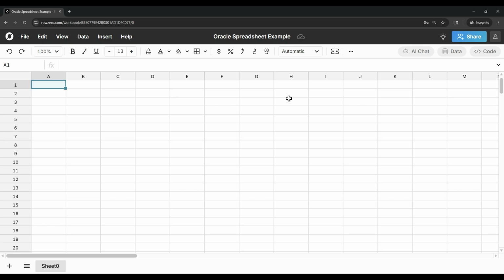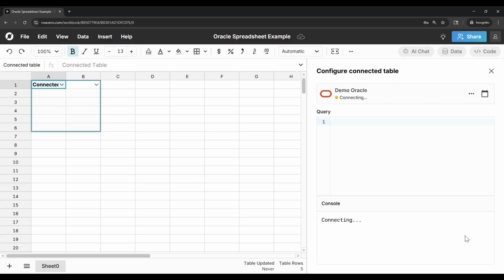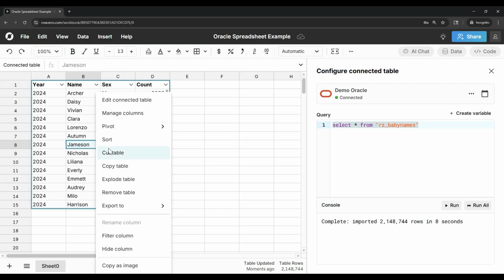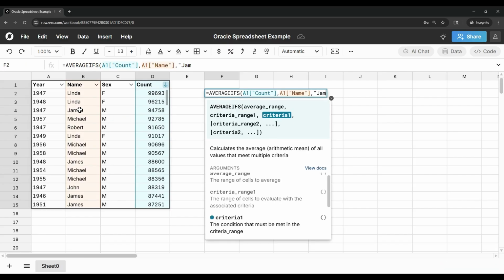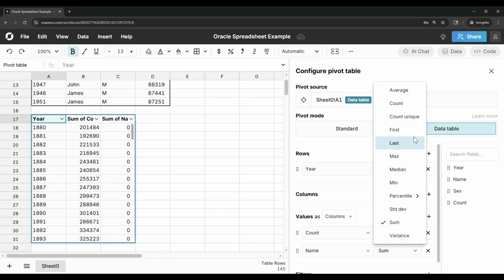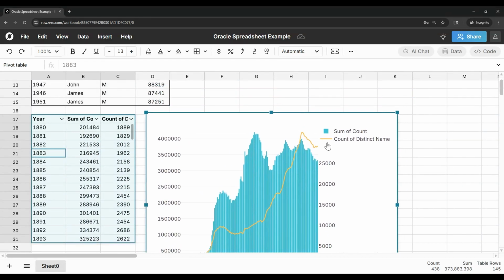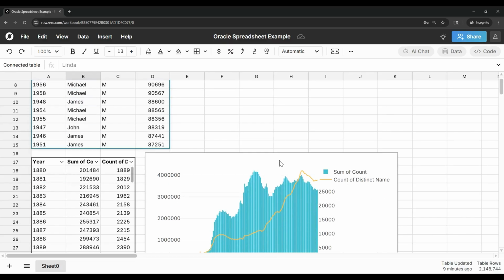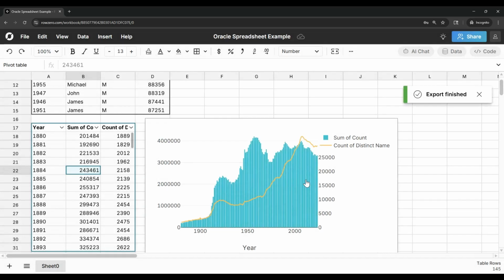Oracle connected spreadsheets with Row Zero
See how to connect Oracle to Row Zero, a powerful spreadsheet built for big data.

Row Zero is the best spreadsheet for Oracle data. Easily connect to an Oracle database and build Oracle connected spreadsheets that auto-update as source data changes. Everything built on connected data stays in sync including charts, pivot tables, calculations, etc.

Row Zero works like Excel and Google Sheets - just a lot more powerful and with a built-in Oracle connector. Free plans support 10s of millions of rows and Enterprise plans support billon row spreadsheets (1000x Excel's row limit).

Row Zero is a lot easier than using Oracle ODBC drivers to connect Excel to Oracle or using a Google Sheets Oracle connector add-in. Row Zero's big data power means you can import entire Oracle database tables into your spreadsheet and leverage spreadsheet functions and features to analyze Oracle data instead of writing complex SQL and re-running queries.

Here's how to connect spreadsheet to Oracle using the built-in Oracle connector:
1. Open a workbook in Row Zero
2. Click the Data icon in the top right and click 'Add connection'
3. Enter your Oracle connection details and click 'Create connection'
4. Write a simple query to Oracle and click 'Run'
5. Oracle data imports into a connected table in your spreadsheet which maintains your connection to Oracle. You can build out a connected spreadsheet and re-run your query for the latest data or schedule auto-updates. You can also write spreadsheet data back to Oracle and other data warehouses.